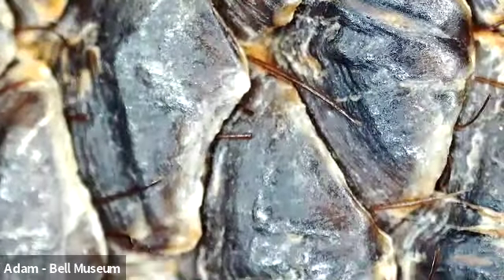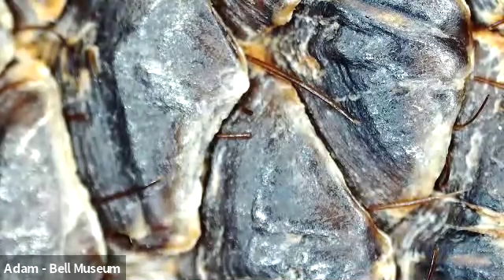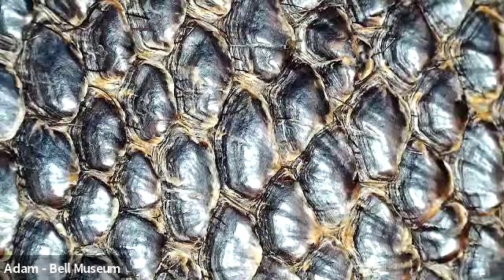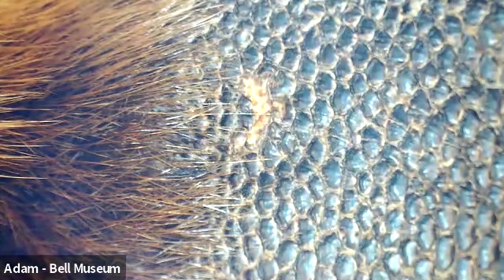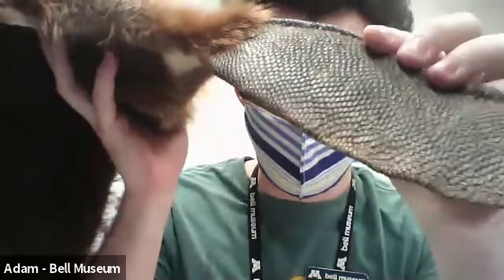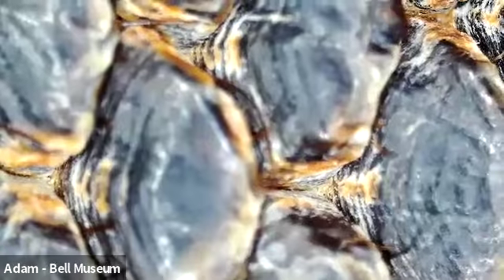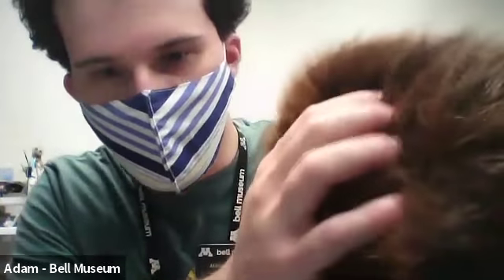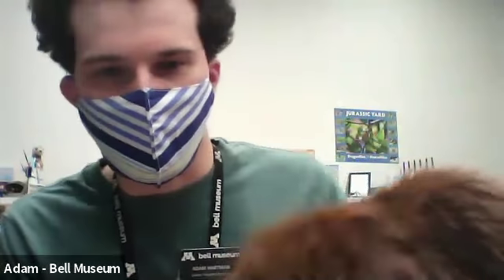Monday Microscope Challenge (November)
Can you guess what we’re seeing up close?